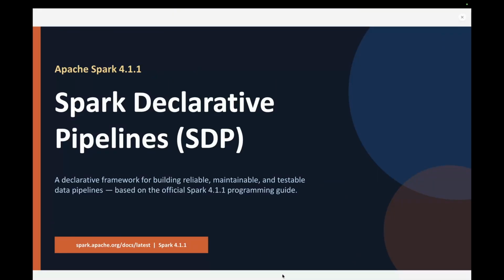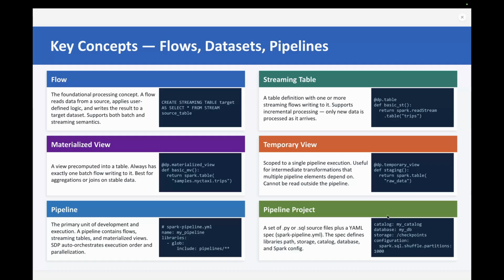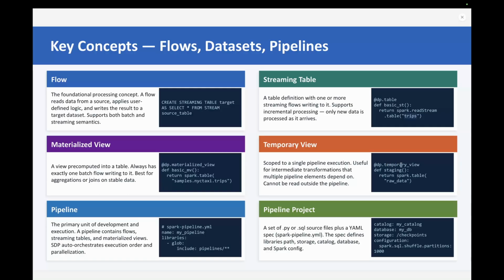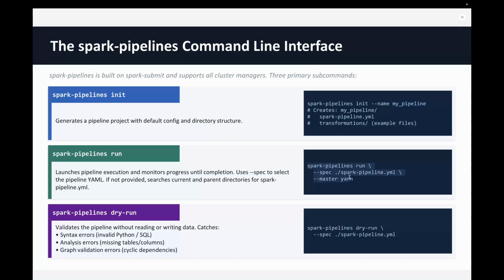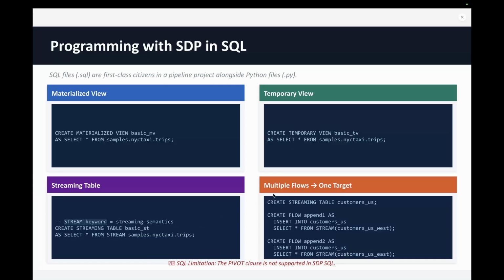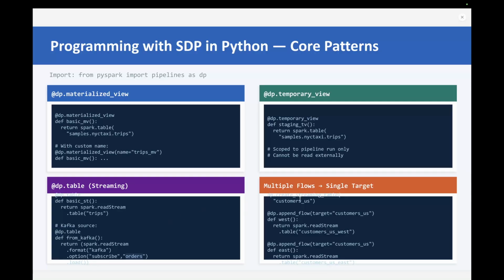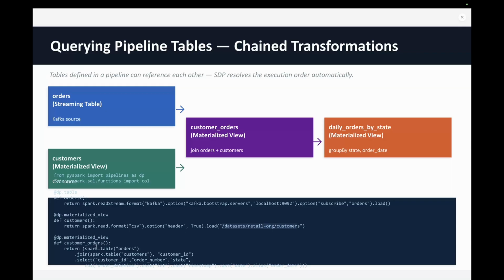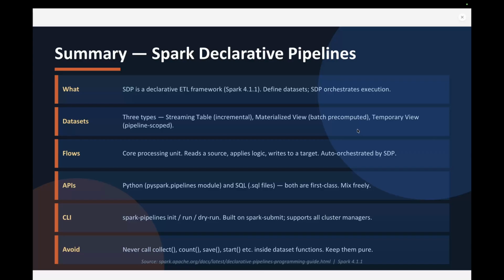Spark Declarative Pipelines | Declarative Data Pipelines with Apache Spark